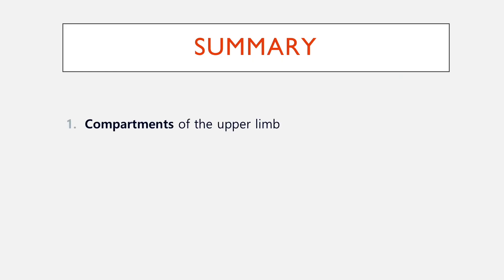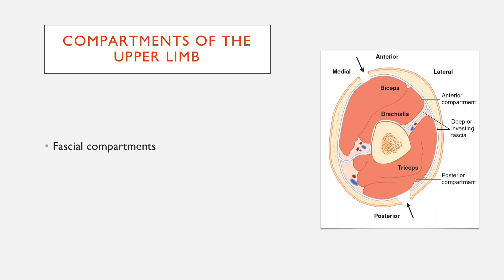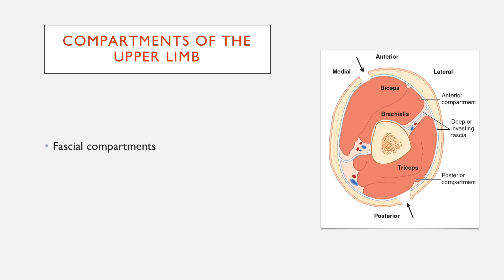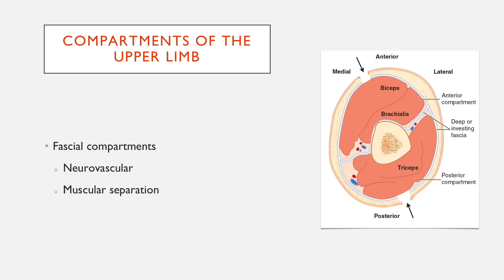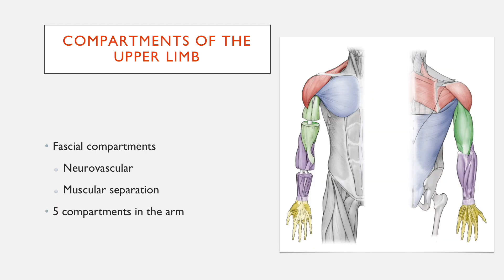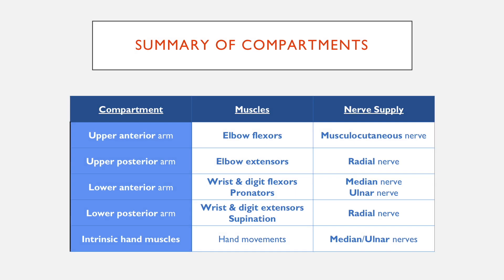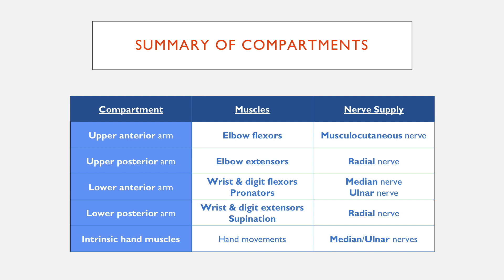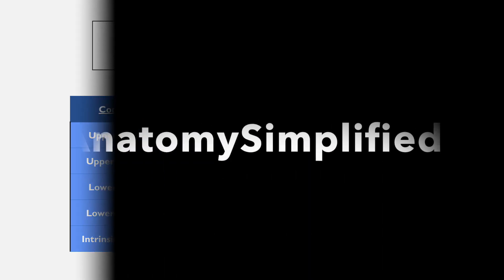An Introduction to Upper Limb Compartments In Less Than 2 Minutes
This video introduces the concept of fascial compartments and summarises the compartments of the upper limb.

It is part of a lecture on the muscles of the upper limb.